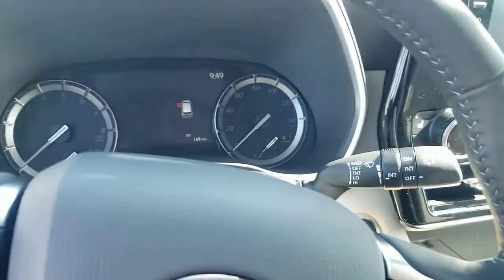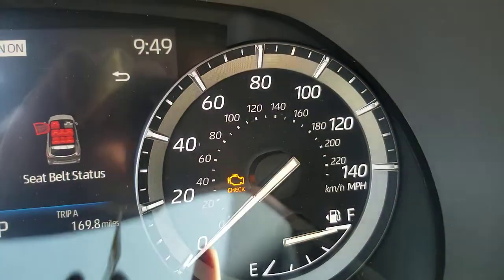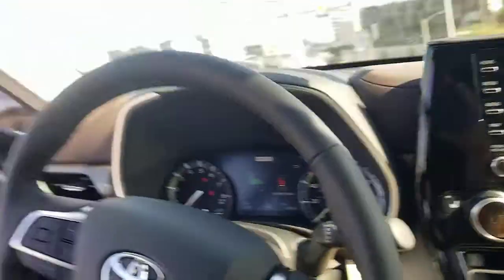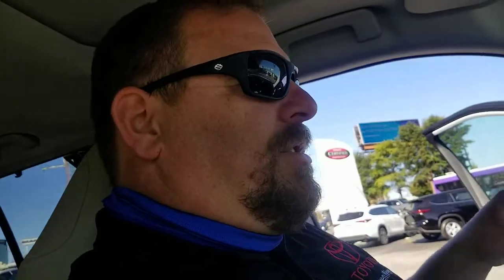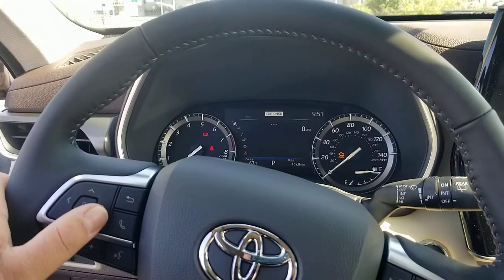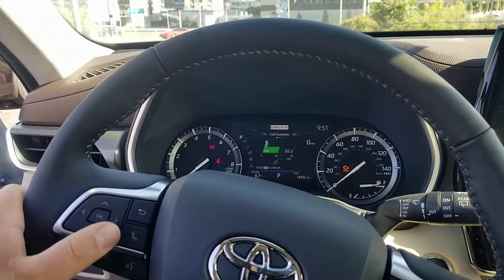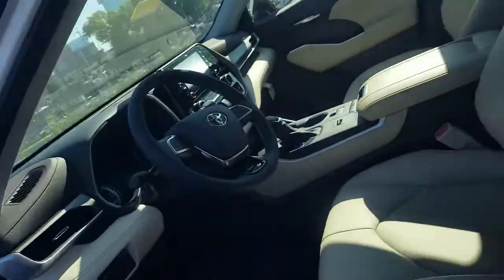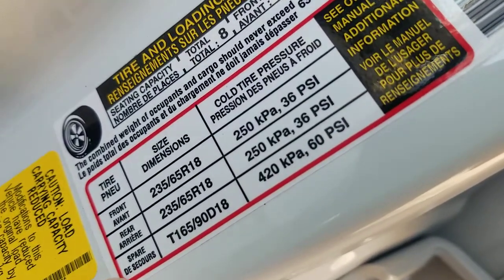What is this light? How do I get it to go off? Exclamation point in parenthesis tire pressure light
tire pressure warning system.  Why do you get the light? why it won't go off. why it exists and issues with the system. How it relates to weather.

Exclamation point in parenthesis